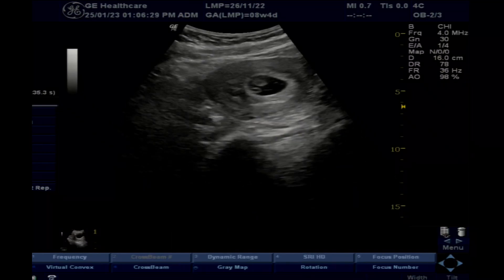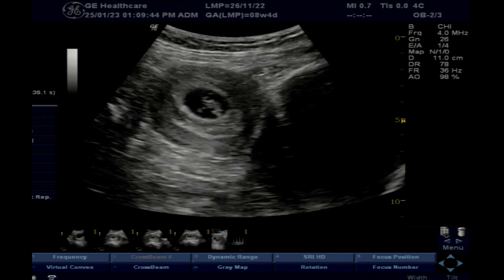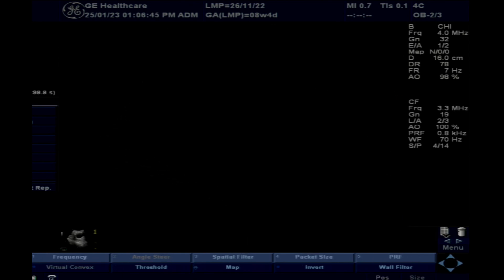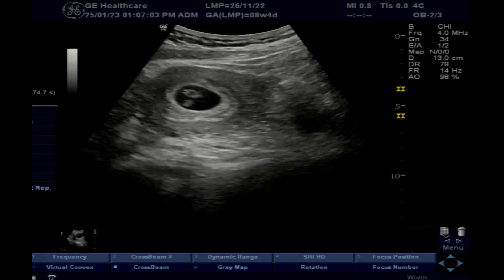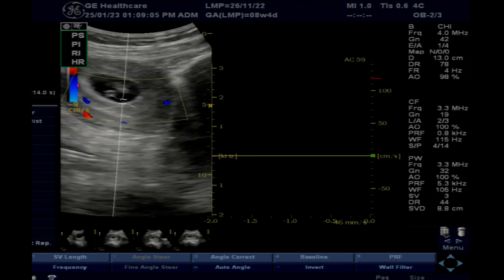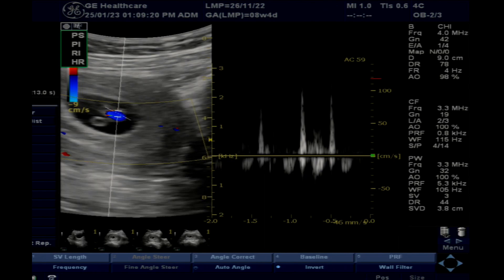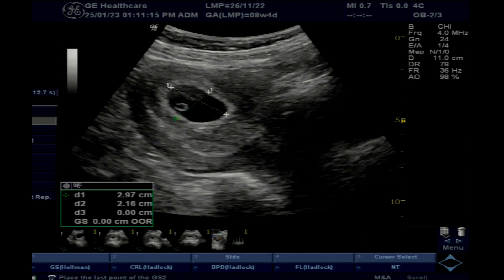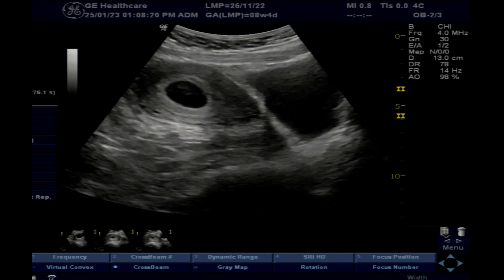Ultrasound 1st Trimester Pregnancy || TVS or Abdominal Scan || When TVS is needed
Ultrasound 1st Trimester Alive Pregnancy ||   TVS or Abdominal Scan ||